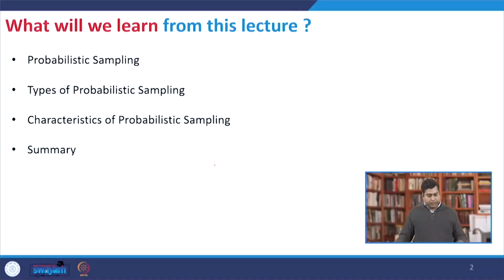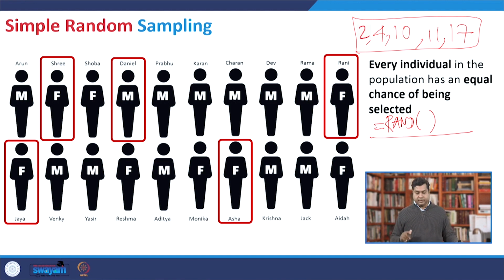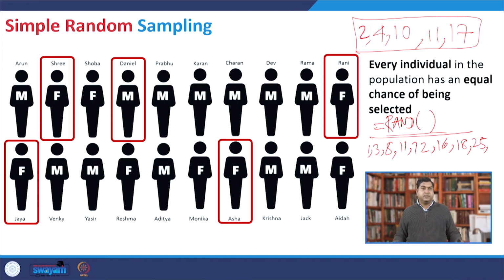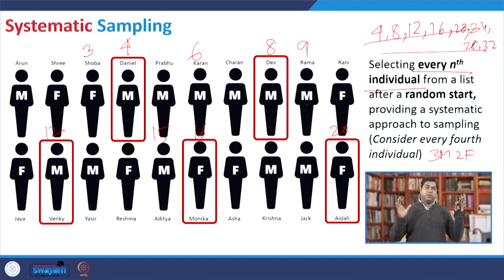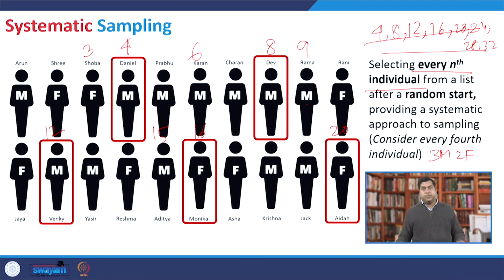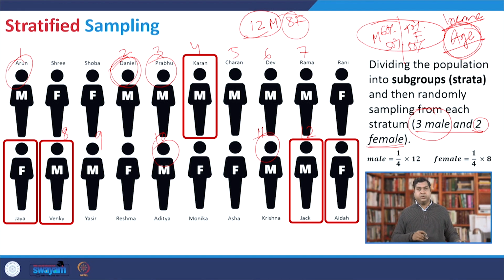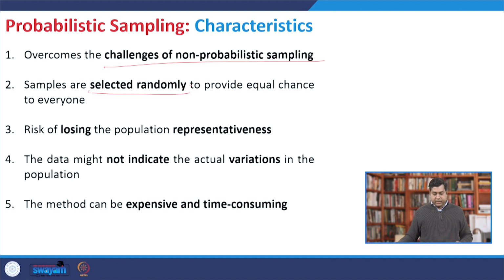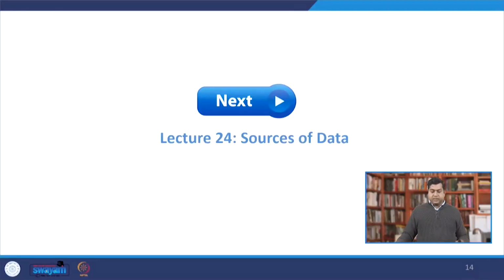Lecture 23: Sampling Techniques-II